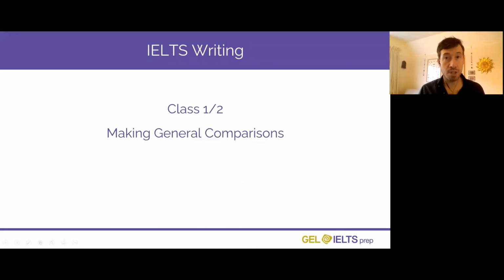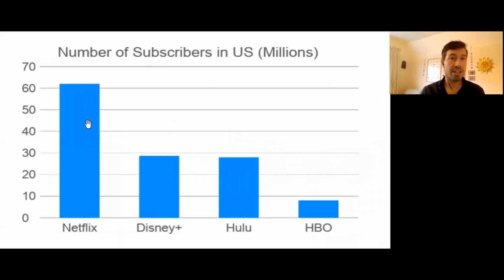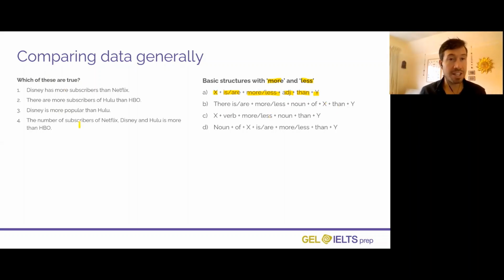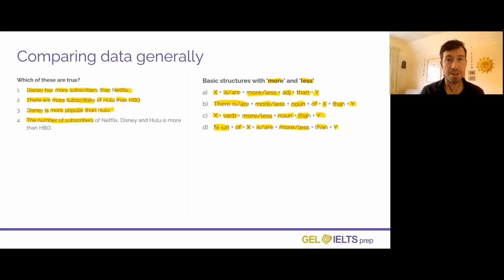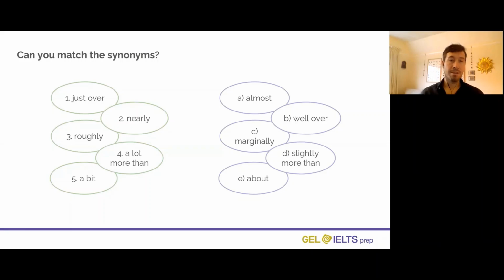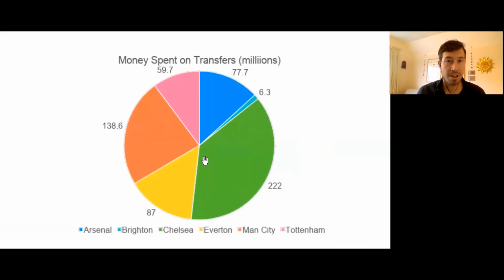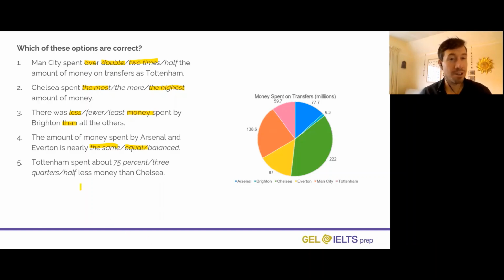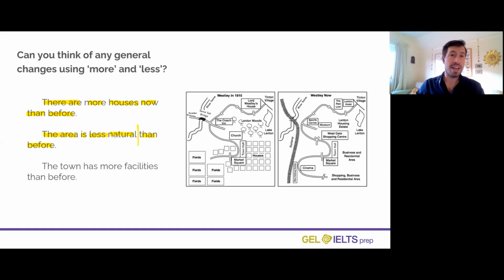IELTS WT1 4 AC BAR CHARTS TABLES PIE CHARTS CLASS 1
Lessons are around 45 minutes and recorded in 2 parts: exercises 1 and 2
In this class, you learn about making comparisons, bar charts, tables and pie charts in Task 1 of the IELTS Writing test.

This is the first of two classes on this topic. You should do this class first.

There are many different ways of approaching tasks in the IELTS test. These classes aim to give you several useful and practical ways to help improve your score.

Exercise

1 of 2

Watch the class and follow the teacher’s instructions. Answer the questions below the video as you watch.

Your teacher will tell you when to answer each question.
There will be a pause of 10-15 seconds while you answer.
If you need more time, you should pause the video.